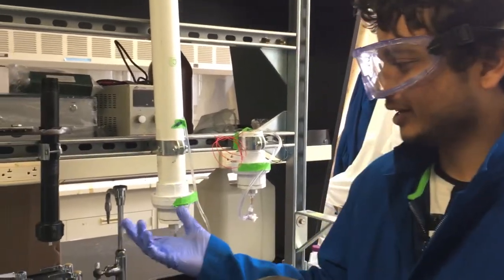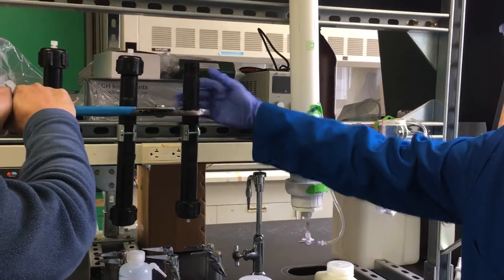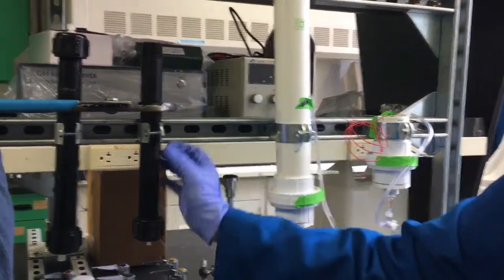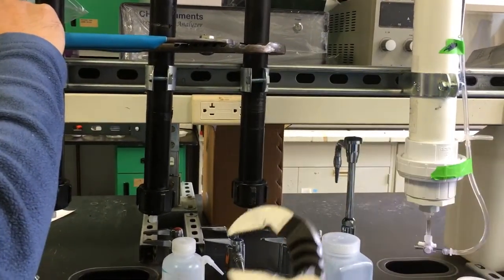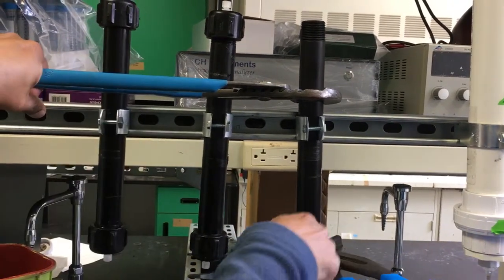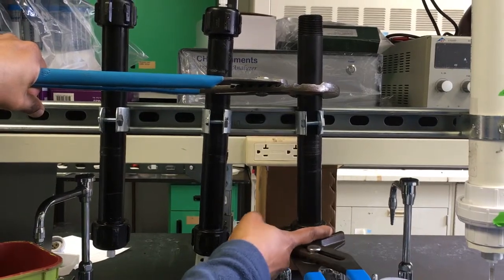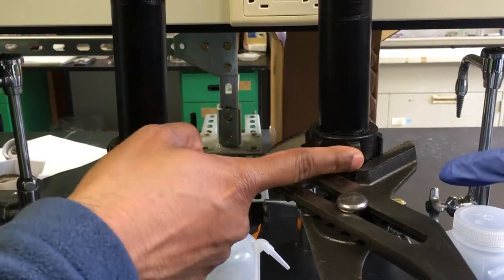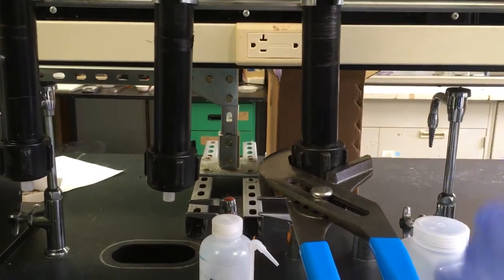How to tighten plastic caps and column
Annesh is showing how to screw two plastics threads. Put vacuum grease (silicone) so that plastic thread don’t bite.